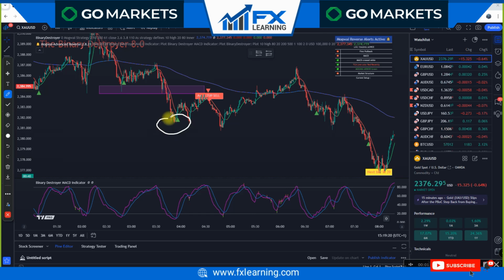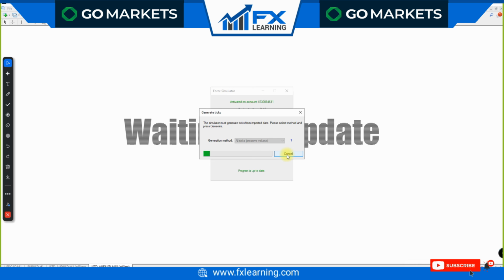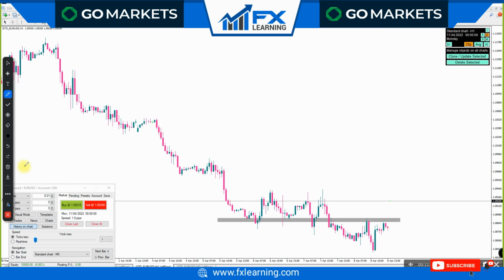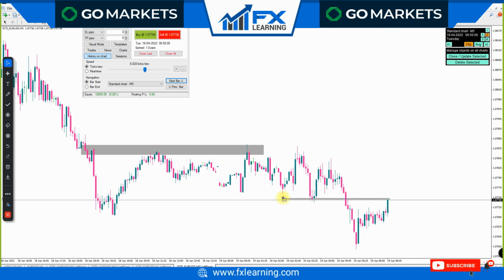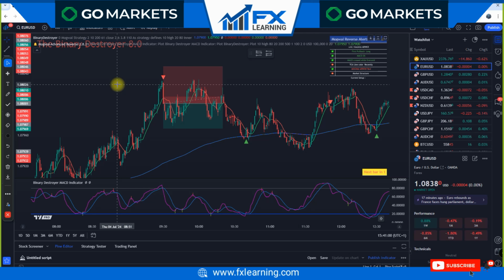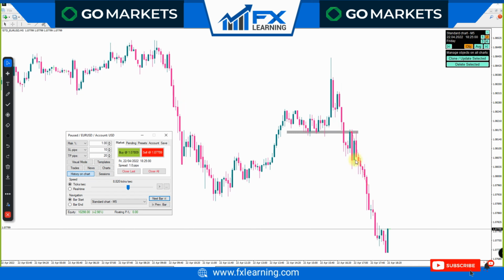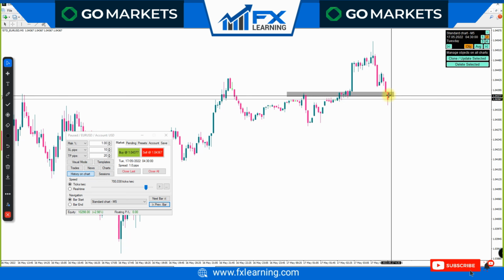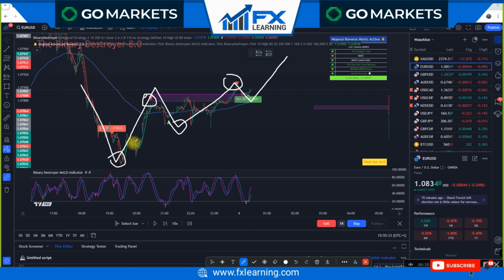Free Training On Being The Best Trader You Can Be! - PART 4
This is video four on how to master Forex trading the simple way. In this video we talk all bout trading psychology, trend trading, Price action trading and trade management. All these skills are needed to become the best trader you can be. I hope you enjoy the video.

📈 MASTERING PRICE ACTION THE SIMPLE WAY

🌟 FOLLOW US 🌟